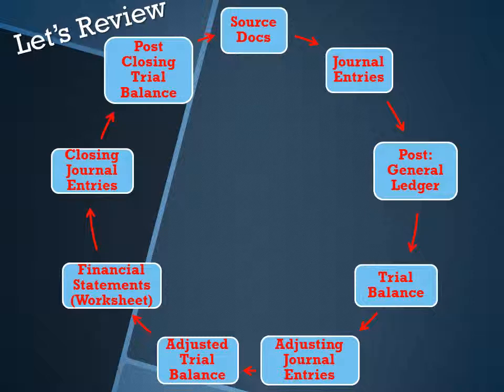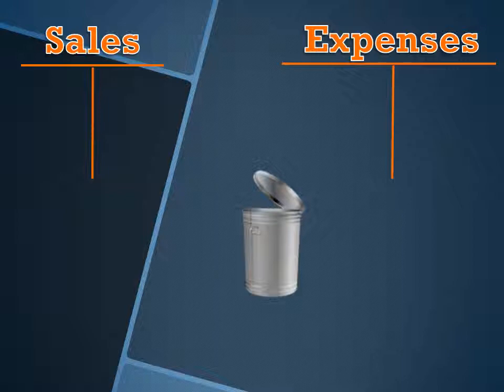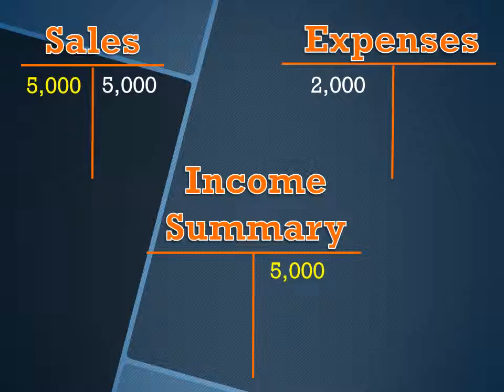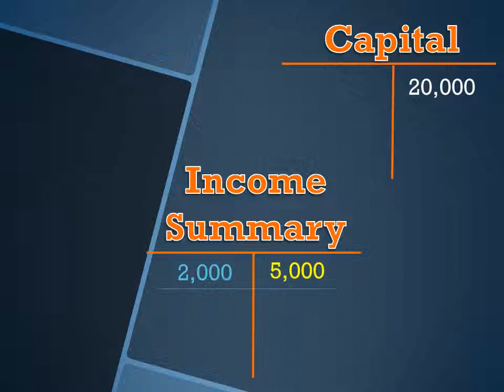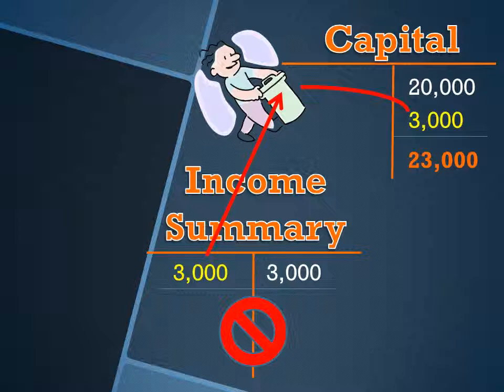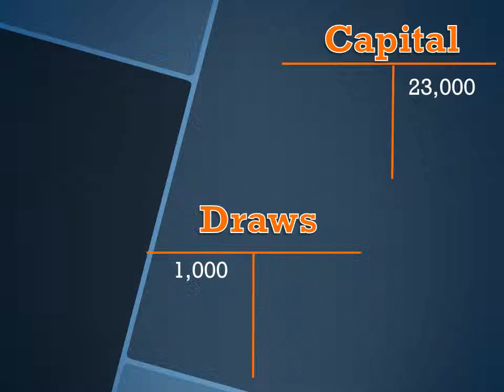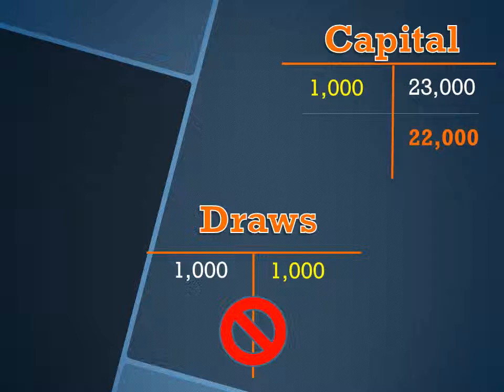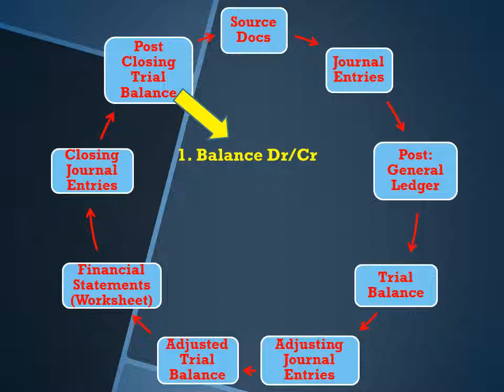Closing the Accounting Cycle Part2 Closing Entries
This video reviews how to make closing entries for temporary accounts. Level: Accounting 1